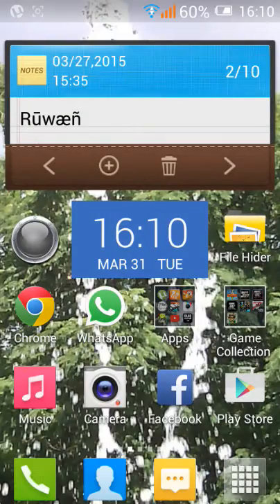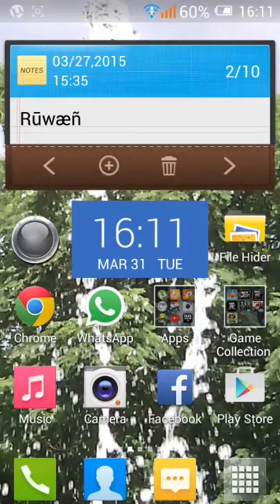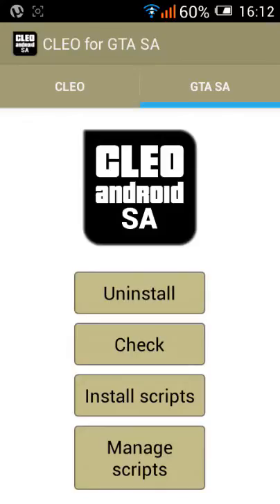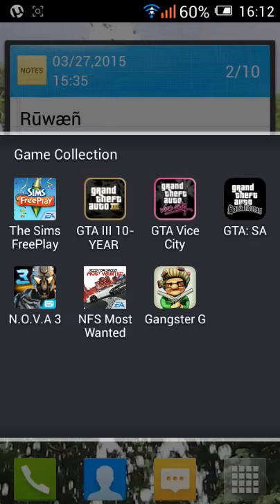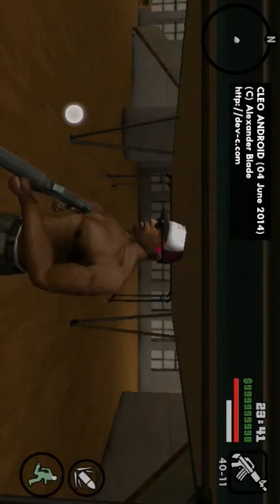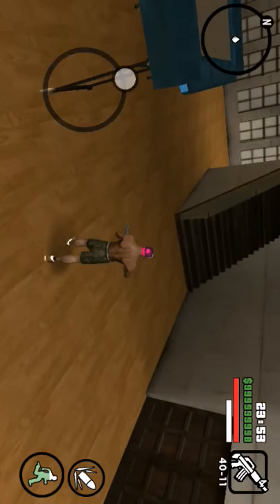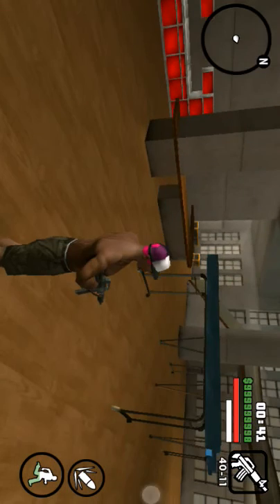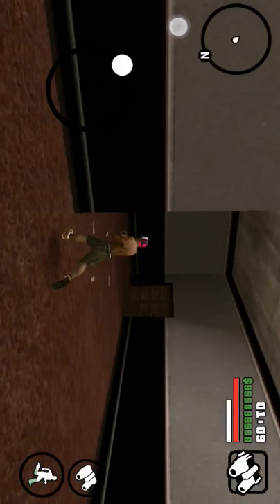How to install cleo mods for gta sa android